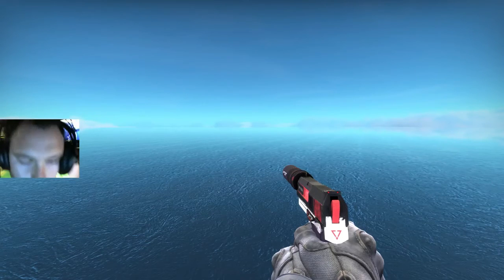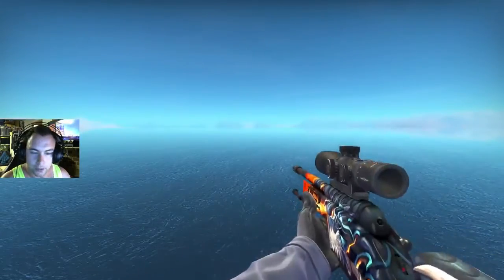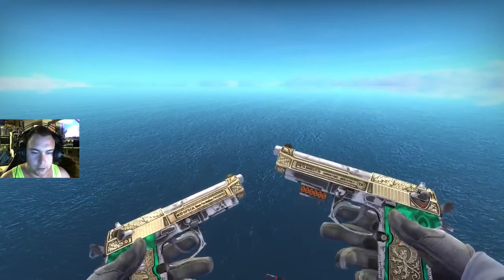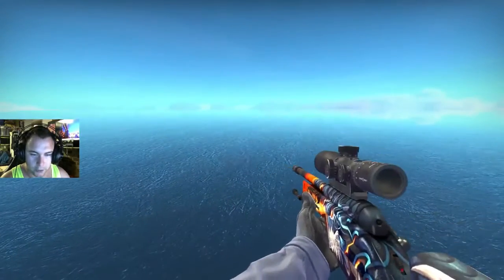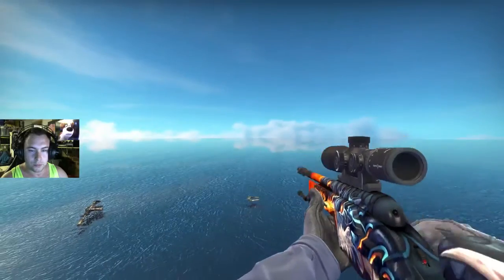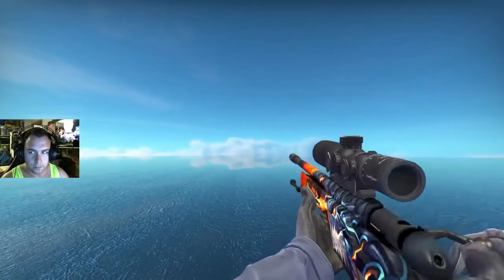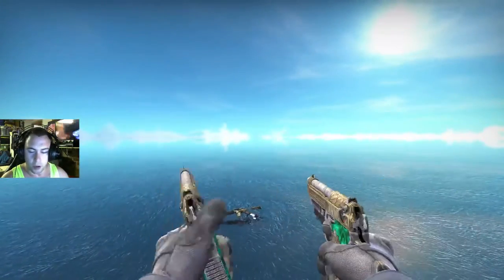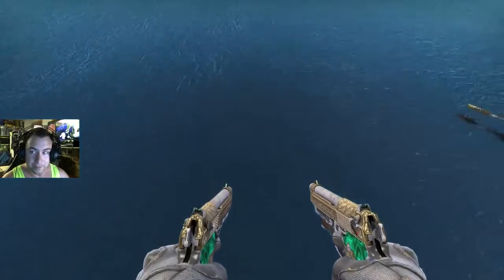Csgo Glove Case Giveaway ! {Closed}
Hay guys so en-light of the new case valve have released i have decided to treat everyone to a giveaway for a fac new Usp-s Cyrex ! to go into the draw like the video subscribe to the channel and last but not least throw your steam trade link in the description down below ! winner will be announced in one week (7/12/2016)